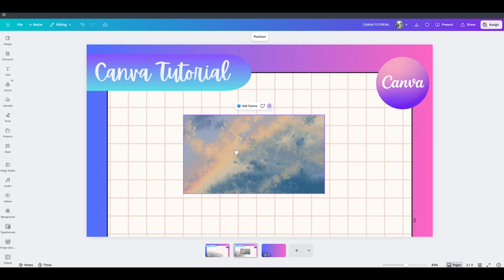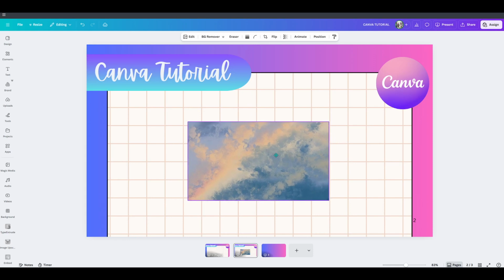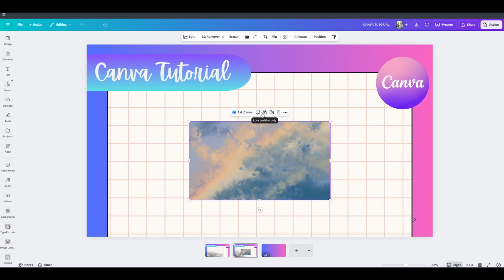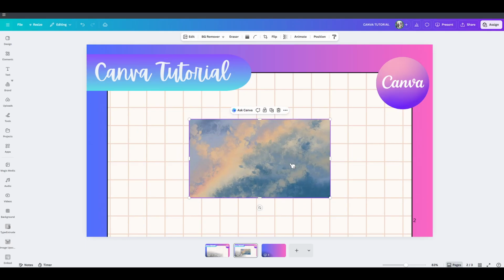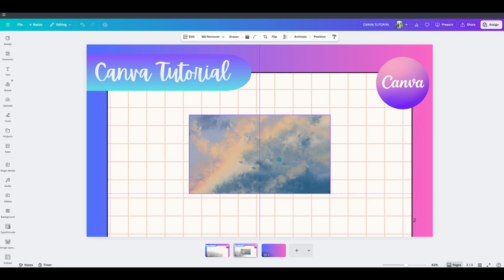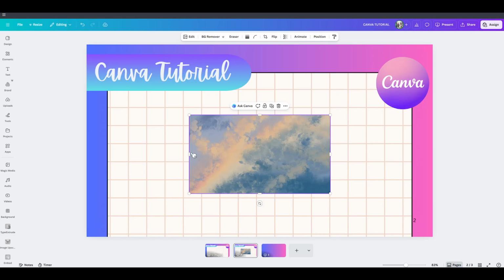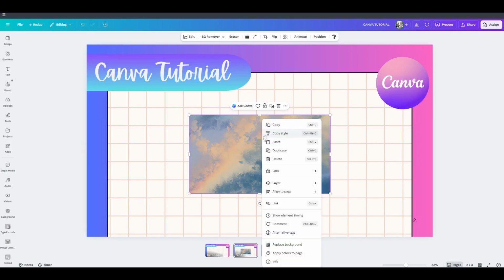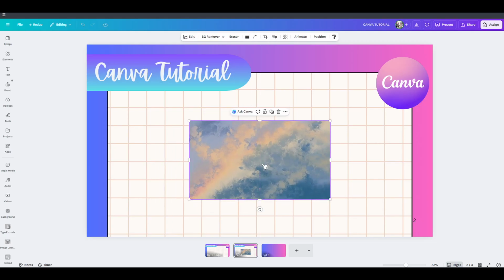How to Unlock an Element in Canva | Canva Tutorial 2025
Learn how to unlock an element in Canva with a step-by-step guide covering locked elements, selection indicators, and editing controls. This tutorial explains how to regain access to text, images, shapes, and graphics, make changes safely, and continue editing designs smoothly in presentations, documents, and creative Canva projects.